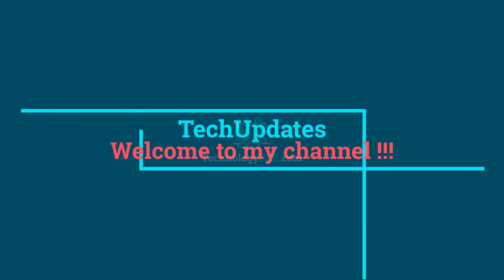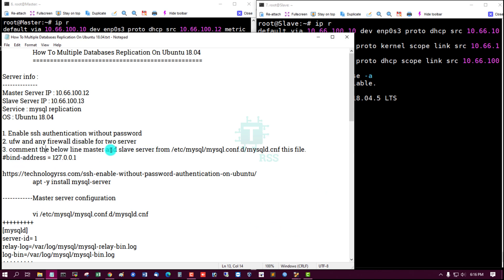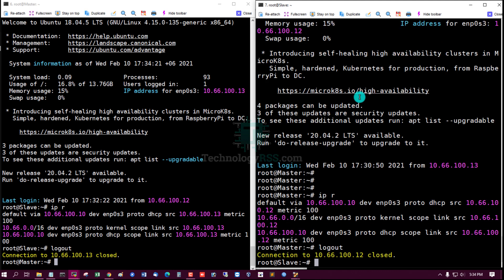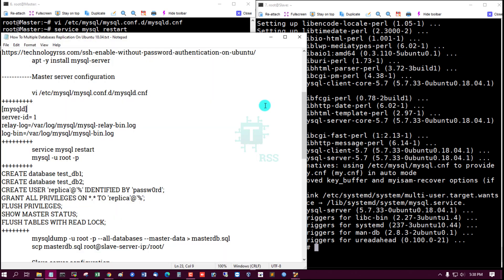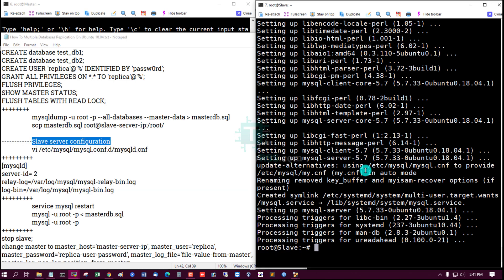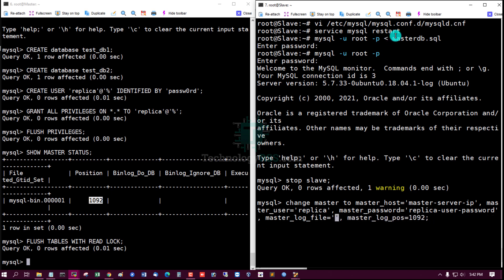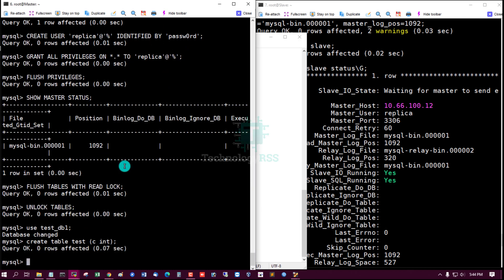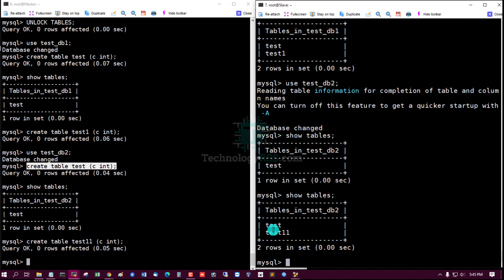How To Configure Master Slave Replication On Ubuntu 18.04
Now I want to share How To Configure Master Slave Replication On Ubuntu 18.04.

Thanks.